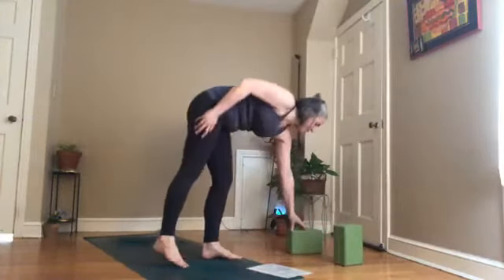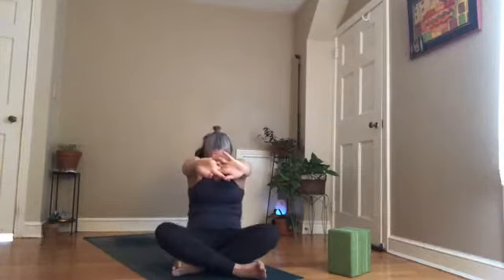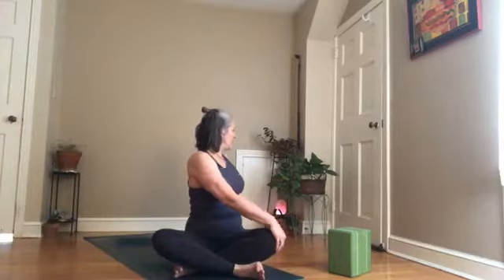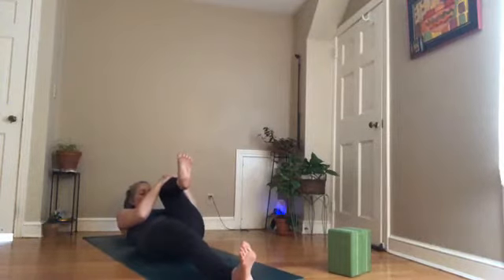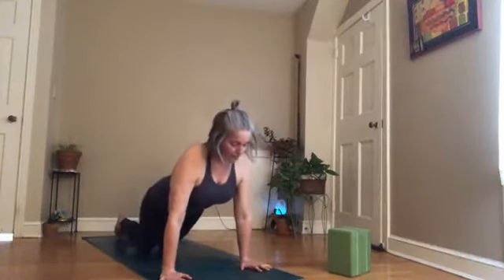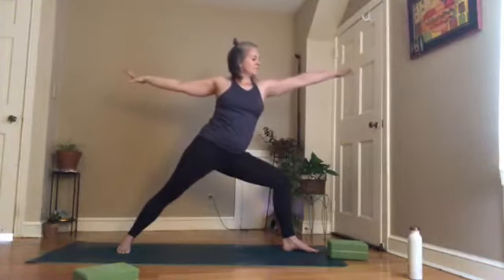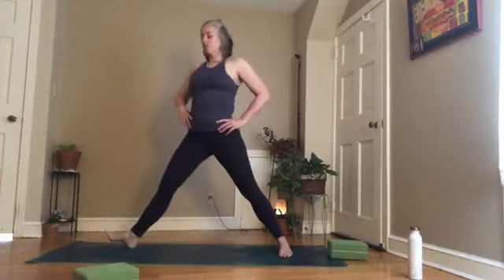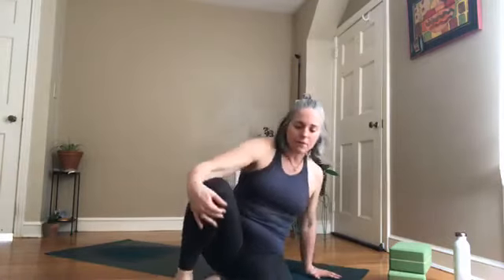Yoga with Kim April 10